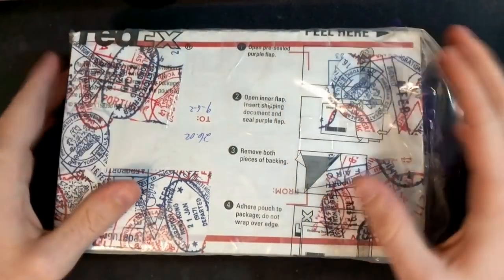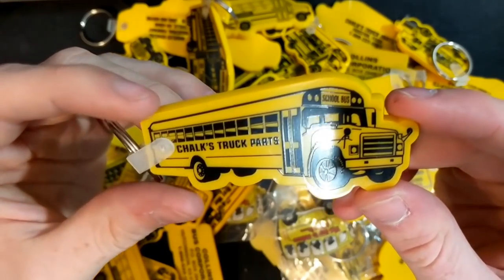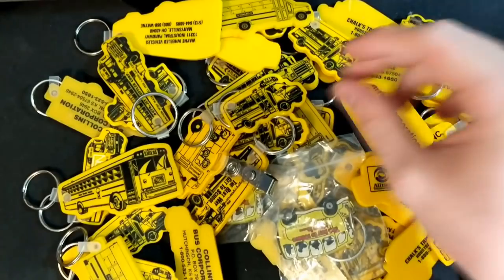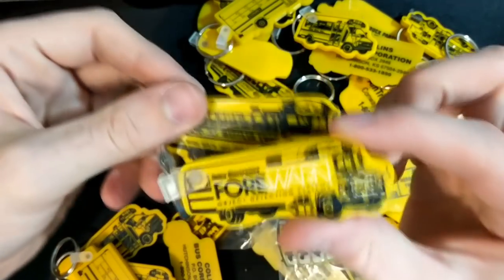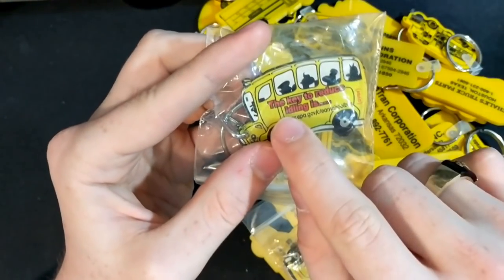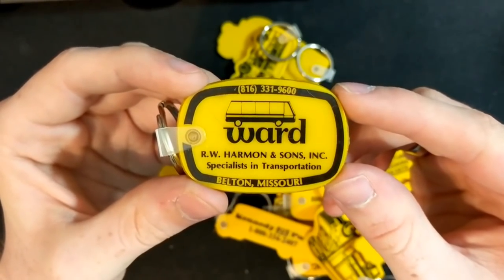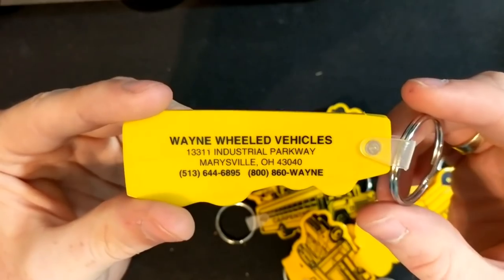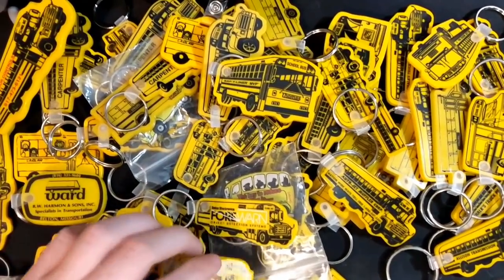School Bus Keychain Unboxing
yea

12000
Yes, you can use it for anything. I don't really care. Works only for .4.6

saftlinerc2#9659

HUGE thanks to Sean for making that^^^